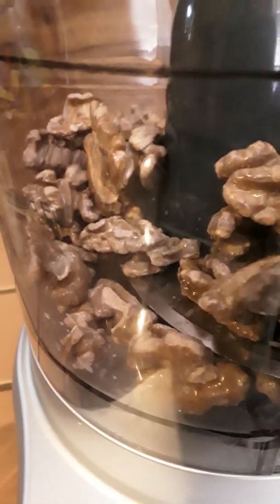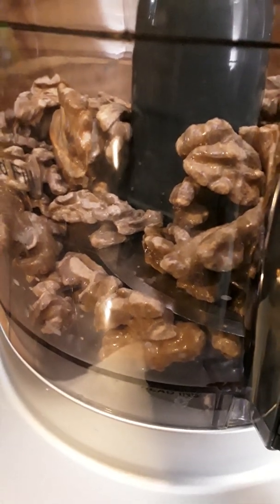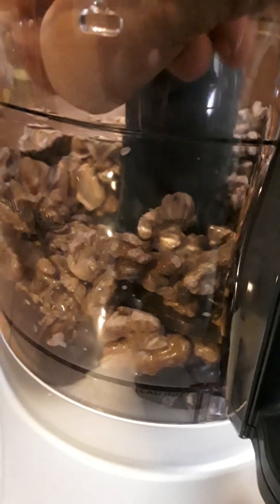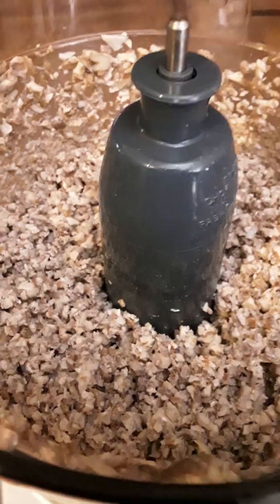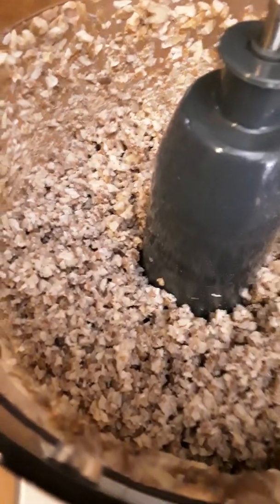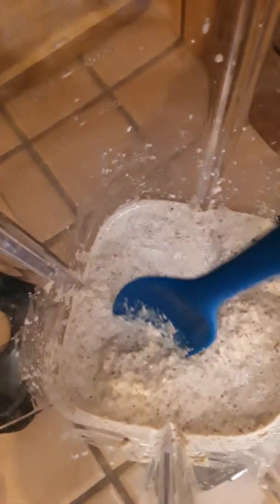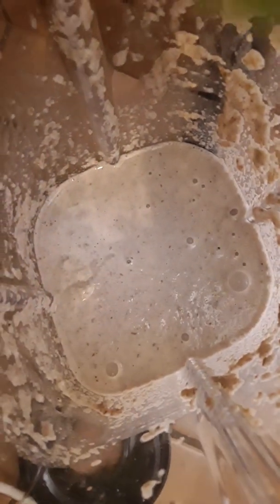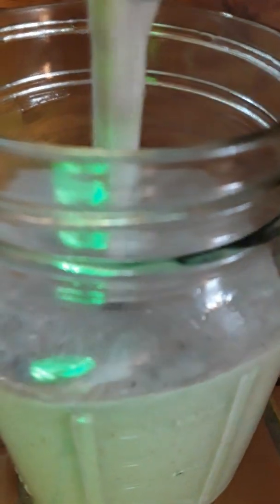Fermented Walnuts 3